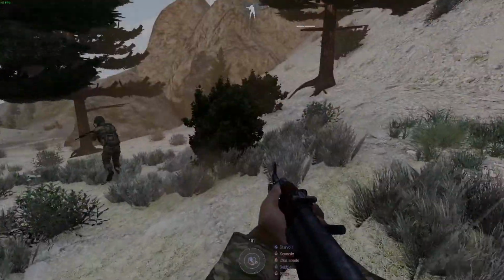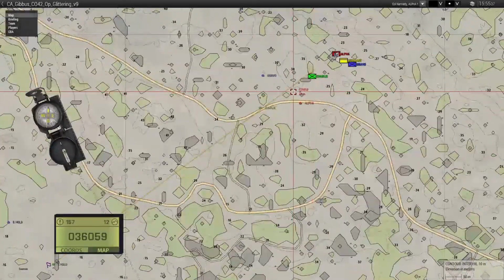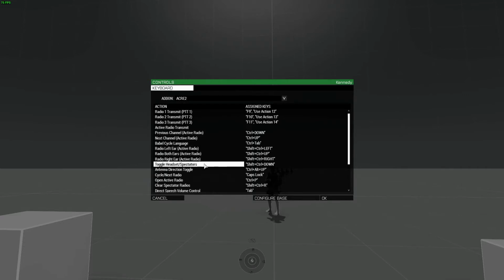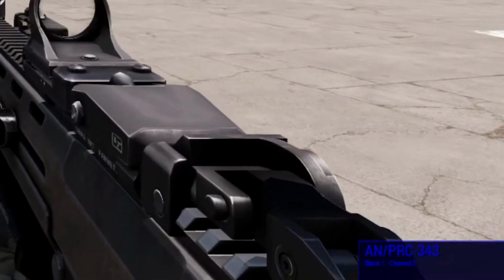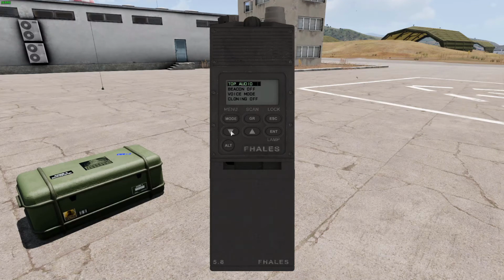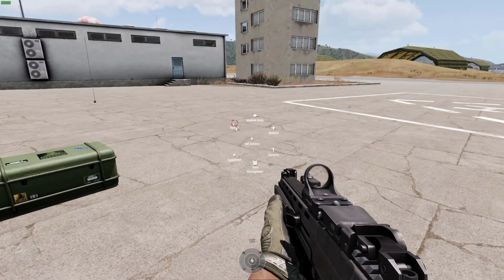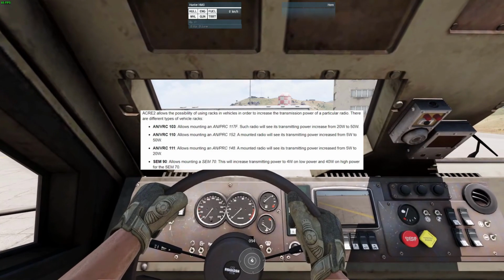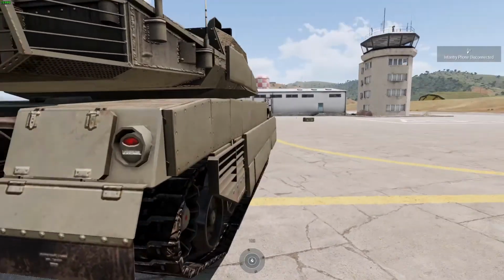ACRE Guide-ARMA 3 Guides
A guide to all things ACRE.

[CHAPTERS]
0:00  1. Introduction
1:36  2. What is ACRE?
2:21  3. Installation
2:42  3.1  TeamSpeak Plugin Installation
3:38  3.2  TeamSpeak Set-up
4:25  4. Local Speech
6:32  5. Keybinds
7:19  5.1  Joystick Keybinds
7:51  5.2  Multi-PTT vs Cycle Active Radio
9:37  5.3  General Keybinds
13:30 6. Addon Settings
14:35 6.1  ACRE UI Settings
15:03 7 Radio Basics
15:53 7.1  Multi-radio usage
16:19 7.2  Ear Isolation
16:35 7.3  ACE Interactions
17:19 7.4  Radio "Types"
17:55 8. AN/PRC-343
18:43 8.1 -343 Channel Blocks
19:51 9. AN/PRC-148
20:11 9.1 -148 Channel Groups
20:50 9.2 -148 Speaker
21:22 10. AN/PRC-152
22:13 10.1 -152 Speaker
22:40 11. AN/PRC-117F
23:30 12. AN/PRC-77
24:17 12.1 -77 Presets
25:18 13. SEM 52 SL
26:14 14. SEM 70
26:35 14.1 Manual Mode
27:09 14.2 Automatic Mode
27:49 15. Radio Interoperability
28:44 16. Sharing Radios
29:21 17. Ground Masts
30:44 18. Vehicle Radios and Intercoms
33:09 18.1 FFCS (and why is my vic radio unusable??)
34:11 18.2 Vehicle Intercoms
35:53 18.3 Turning Out
36:21 18.4 Infantry Phone
37:21 19. Spectator
38:14 19.1 Spectator Radios
38:30 20. Outro

[UPDATES, CORRECTIONS, AND CLARIFICATIONS]
* At 7:04 I mention that ACRE Animations is a separate mod. This is no longer the case, as the ACRE Animations mod was folded into base ACRE on 6 May 2021, named as "ACRE Gestures" in the addon settings menu.

* SEM 70 Automatic Frequency Hopping Mode: From the ACRE Wiki: While in automatic channel mode, the operator can select from 10 Channels (the first digit of the 4 digits on the display). Each channel combines 16 different frequencies, which can’t be changed by the operator. While no transmission is active, every radio continuously scans all 16 frequencies in a loop. If a transmission is initiated, the sending radio randomly selects a frequency on which all receiving radios lock on. In real life this usually takes about 0.7 Seconds, in ACRE2 there is no such delay (may be added at a later point). However, to establish a valid connection between two or more radios, the following parameters must be the same on all involved radios: Channel Setup (Channels/Frequencies must be identical for each radio), Memory Slot (Channel), Network Identifier (Three digit number)

* Radio Frequency Programming: As I mentioned, every radio except the -343 CAN have it's frequencies programmed manually. In most cases this involves editing the preset channels. This can be done in-game by the user or by the mission maker when creating the mission. If there is enough demand I will make a video about this, but this is something you're probably never gonna need to do.